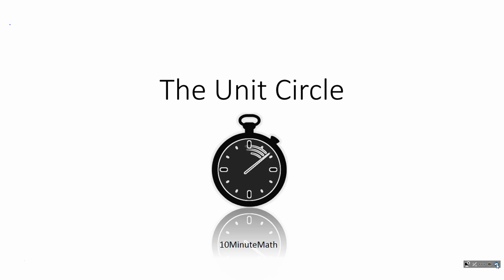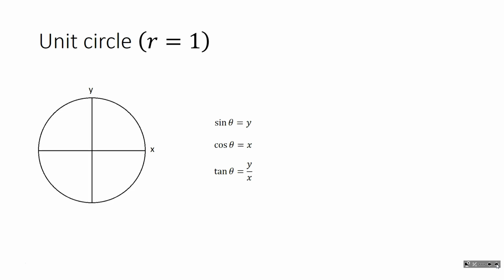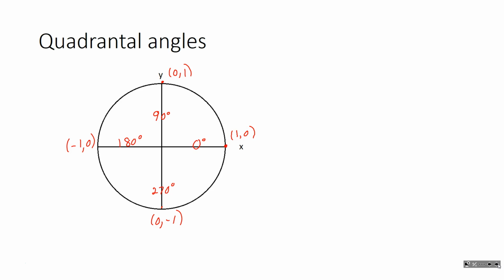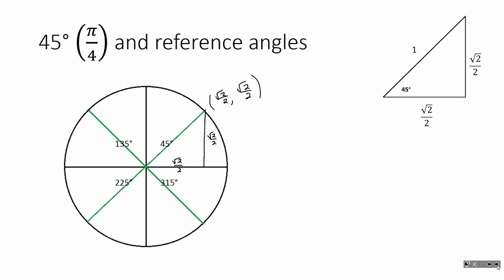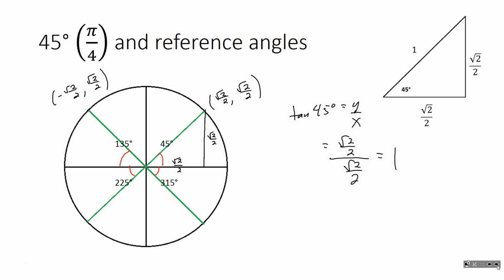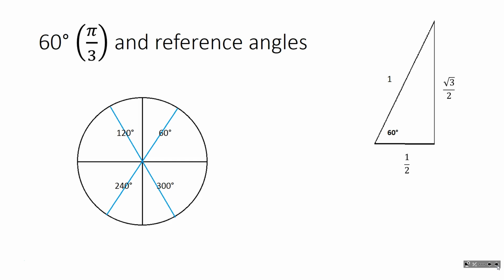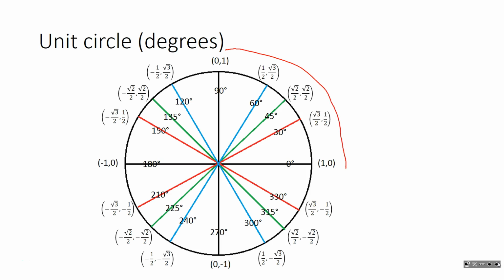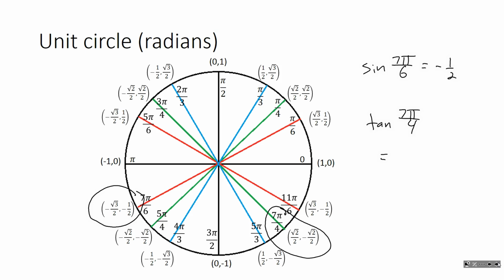The Unit Circle